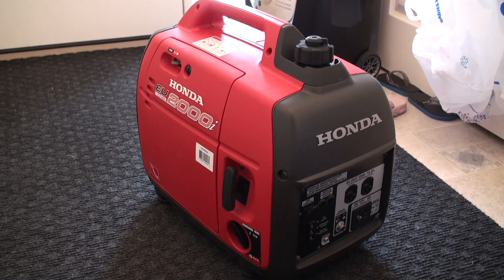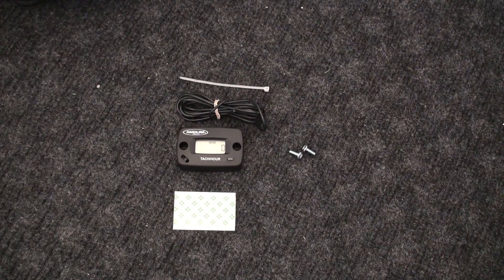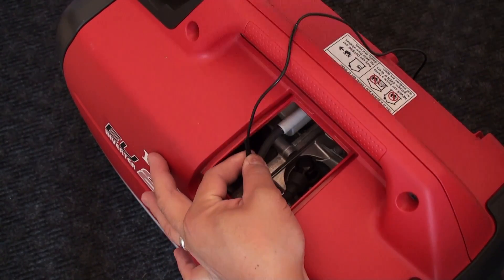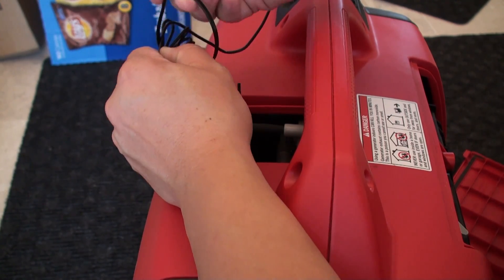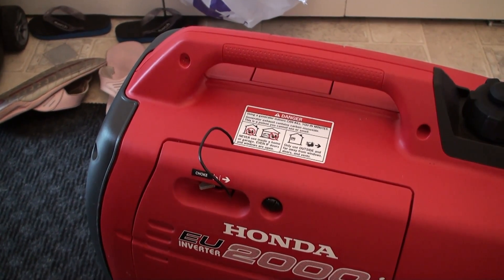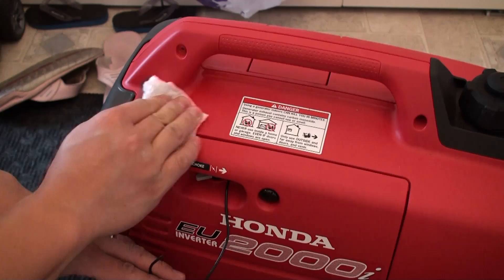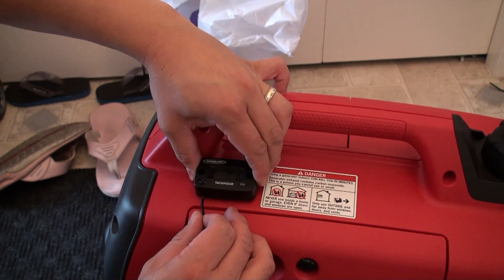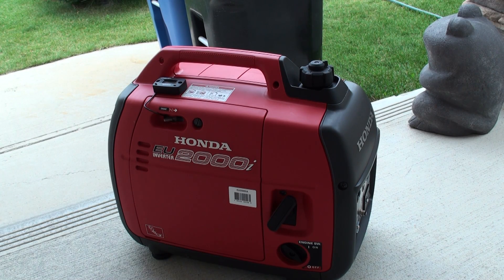Installing a hour meter and tachometer on a Honda EU2000i generator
Total install time:  Approximately 5-10 minutes.

Demonstration on how you can install a basic NON-INVASIVE and REMOVABLE hour meter from your Honda EU2000i inverter series portable generator.  The key to long generator life is precise service intervals where the oil, fuel and air cleaners are regularly cleaned of any contaminants that are built up.  My video isn't nearly as snazzy as some others that have modified their gen sets with a permanent hour meter.  I chose to use a solution that is not invasive to the housing of the generator.  I try to keep all my power equipment in like new condition and that includes the case as well.  I hate the idea of drilling holes or cutting out notches in the casing just to put something so simple in.  Instead I would much rather use something that can be removed at a later date that isn't at all intrusive to the unit.

The hour meter I am using is a hardline sealed hour/rpm meter.  The meter is designed to last 10 years so I think that is plenty of life for my purposes.  At a cost of about $30 that's cheap insurance for me to know when I should service my unit.

This procedure is technically going to be the same for ANY generator.  As long as you can sensing wire around the spark plug wire this meter will work.